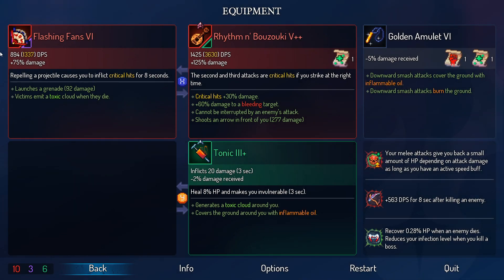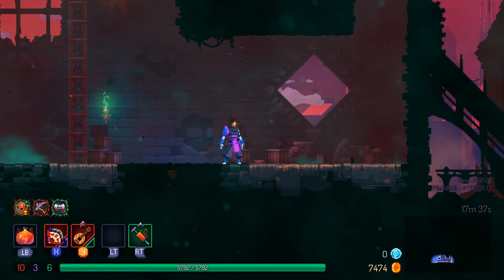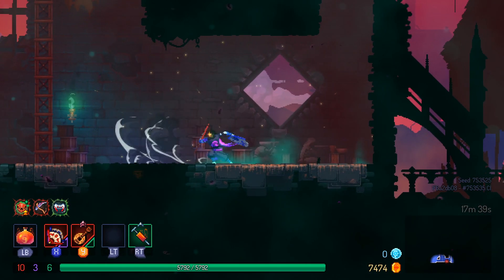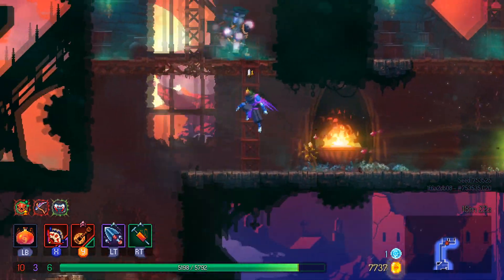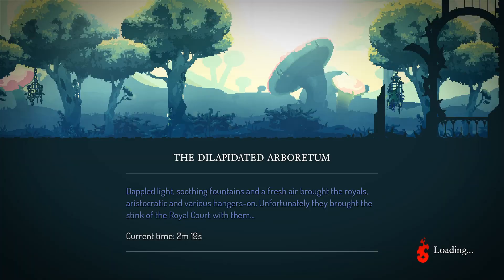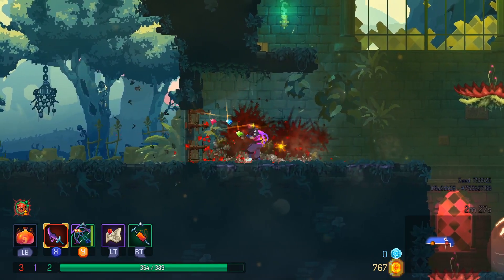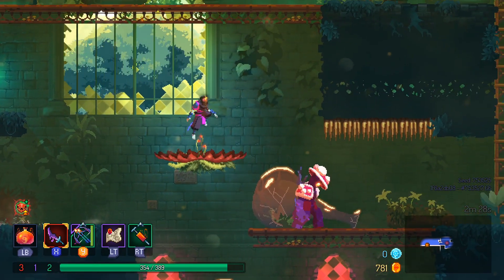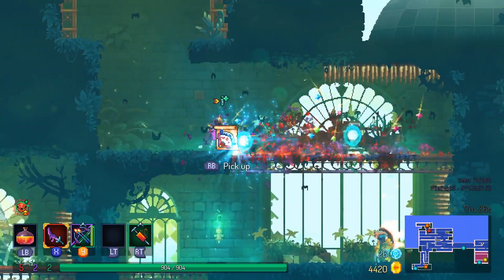Dead Cells The Bad Seed DLC How To Get Flashing Fans Blueprint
You can get the flashing fans blueprint by farming the mushroom type enemies in the first area of the new "The Bad Seed" DLC!